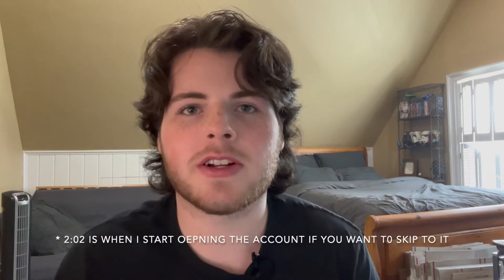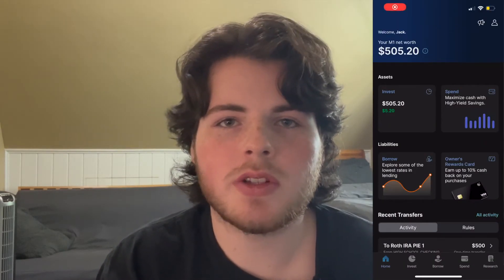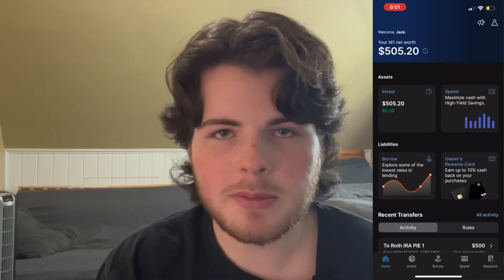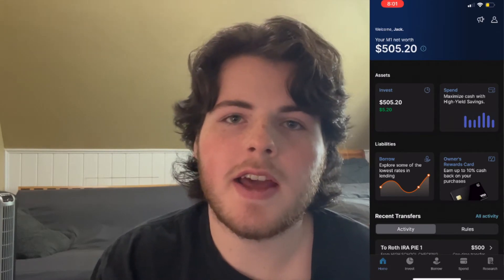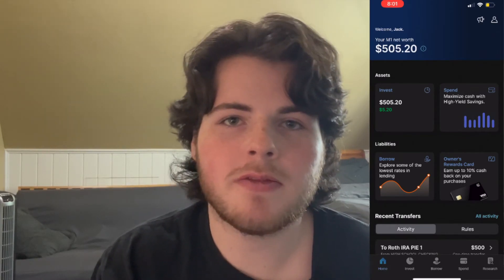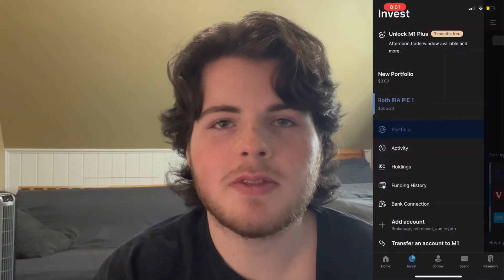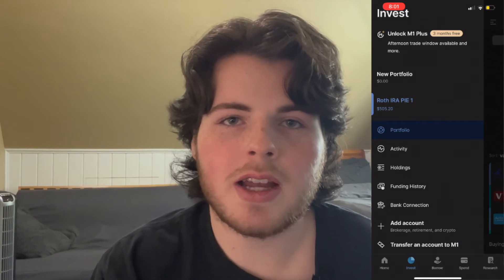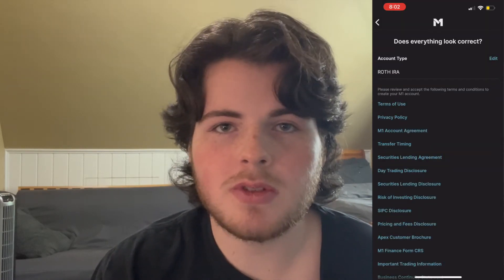Opening A Roth IRA on M1 Finance | Complete Walkthrough 2026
Step-by-step guide on opening an account and making a Roth IRA on M1 Finance on your phone. Very similar to do on your computer so you can still use this as a guide for that too.

Timestamps

0:00 Intro
0:35 What is a Roth IRA and its benefits
1:53 Step By Step How to open a Roth IRA on M1 Finance
8:56 How to set up reoccurring transfers on M1 Finance